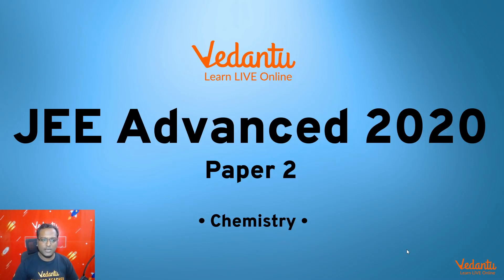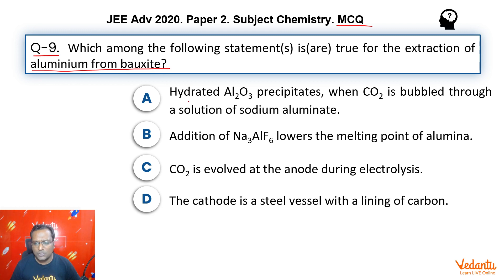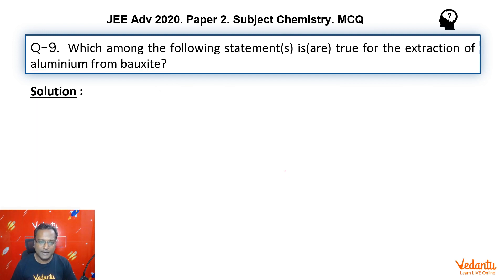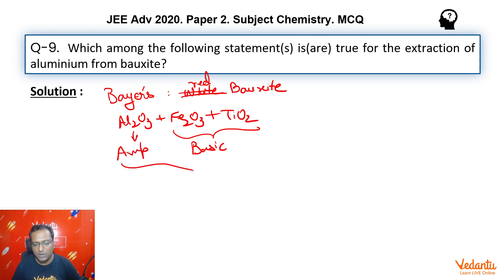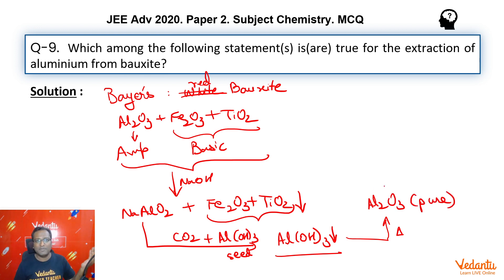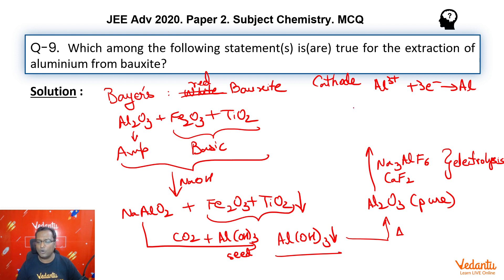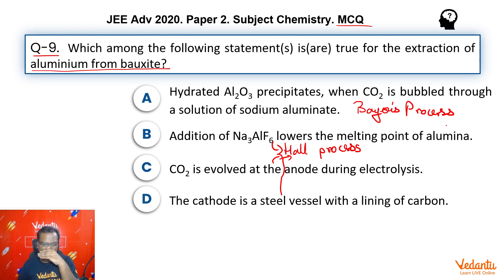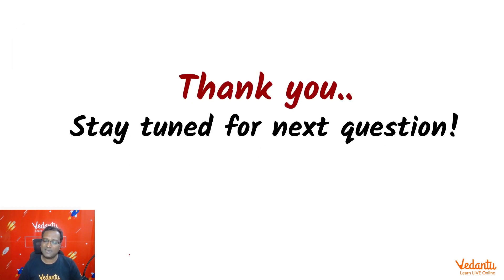JEE ADVANCED 2020 Paper-2 Chemistry Q9 MCQ Ans ABCD Metallurgy Shubhang Garodia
✅ Session PDF for " JEE ADVANCED 2020 Paper-2 Chemistry Q9 MCQ Ans ABCD Metallurgy  Shubhang Garodia "

➡️Which among the following statement(s) is(are) true for the extraction of aluminium from bauxite?
(A) Hydrated Al2O3 precipitates, when CO2 is bubbled through a solution of sodium aluminate.
(B) Addition of Na3AlF6 lowers the melting point of alumina.
(D) The cathode is a steel vessel with a lining of carbon